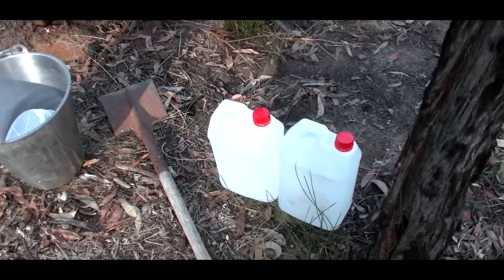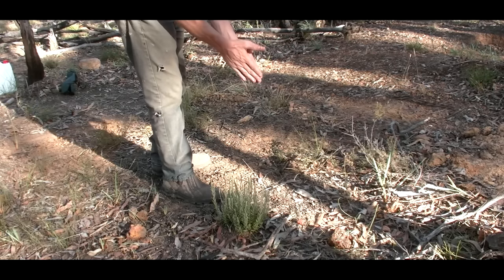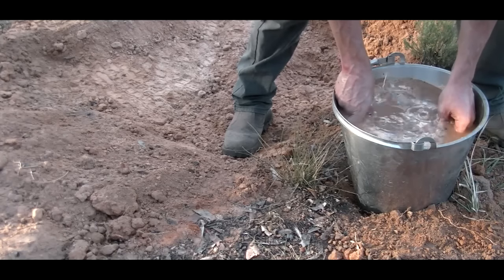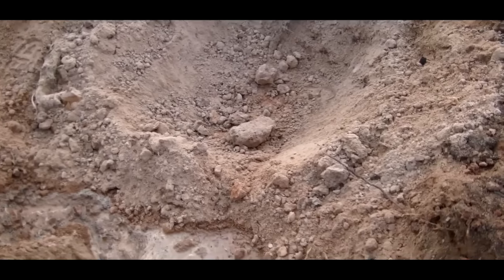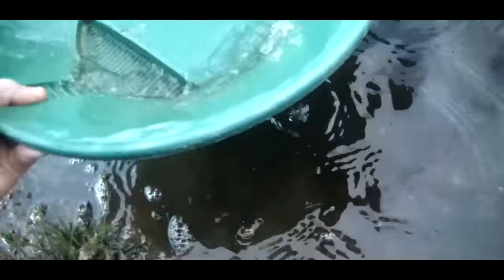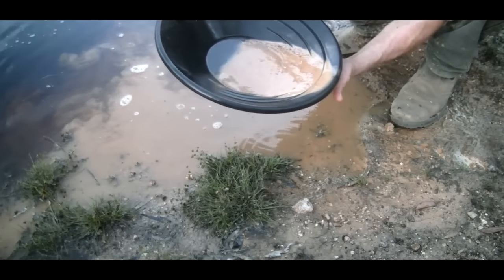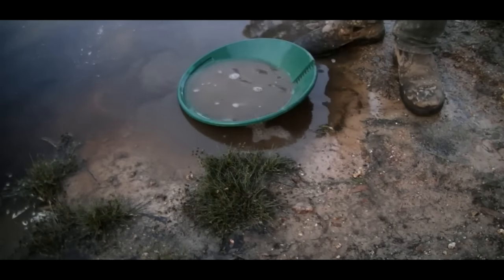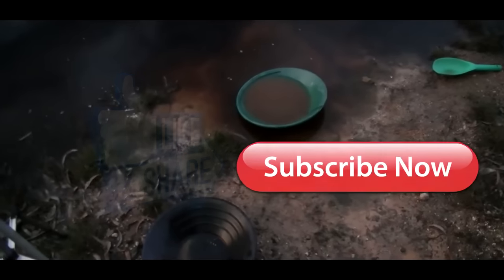HOW TO FIND GOLD USING VARIOUS METHODS WHILE DETECTING FOR NUGGETS VICTORIA AUSTRALIA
Hi Team,
For those new to the channel - I try to upload a couple of times a week, but keep in mind some days I just can't get out detecting or maybe no targets on the day. But almost every episode I release as a premiere video - which is played for the very first time on Youtube. We get many people joining the live viewing and interacting in chat while the premiere is playing.

I would also like to thank all of my wonderful subscribers in showing interest and taking time out of your lives to watch my adventures. For those not subbed please consider hitting that button for many future adventures.

In the video’s its just about capturing the events that unfold on our journey through our gold detecting, and the best part about that is we just never know what the day will bring. Certainly we get excitement just from being out there. But the joys of finding gold no matter what the size is something we just never get back and need to share these moment.

Gold and metal detecting in Victoria in the wonderful golden triangle goldfields using mostly Minelab GPX 4500 with the Coiltek Elite Mono’s coils. Having that 30% Increase is very well needed just to punch that extra depth and provide a better response

Make sure to head over and check out Coiltek’s full range of coils and don’t delay any more – Coils are available from a majority of Gold Detector sales shops Australia Wide.

For any new operators looking to get a machine, as we know Minelab are the world leaders in gold detecting technology with detectors, so head over and make your choice. The top machines are GPZ 7000, GPX range – and the mighty little SDC all machines have their pro’s and cons be sure to check which suits your needs.

Or at least check out their content and give them a thumbs up – and be sure to tell them Minelab Gold sent you ;)

Check out Marty's Channel WillDetect - tell him Minelab Gold sent you. Awesome fella with amazing adventures.

And of course this is a must see channel - GOLD MAGNET

As always be safe and well, take care and hope to talk with you all very soon.